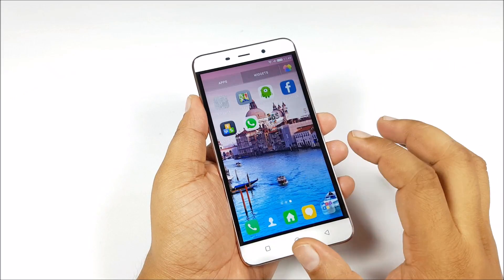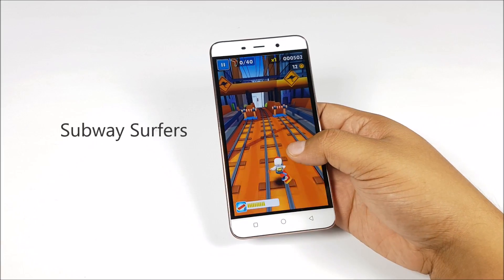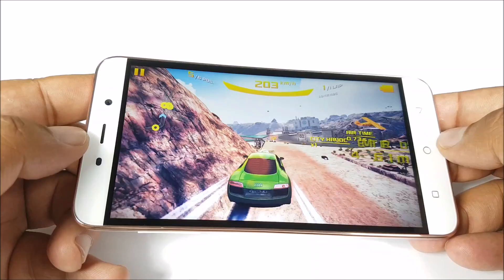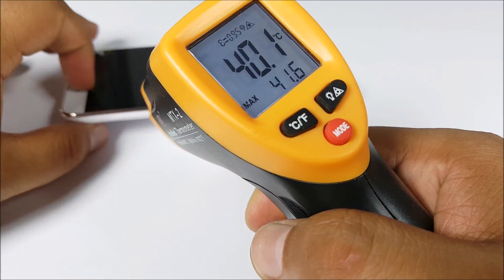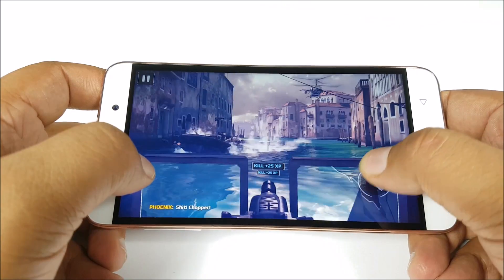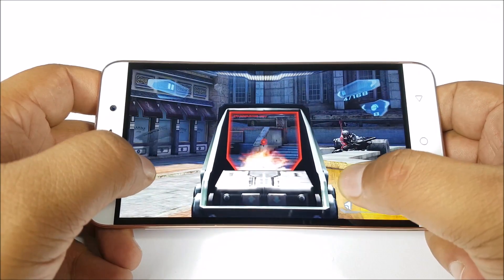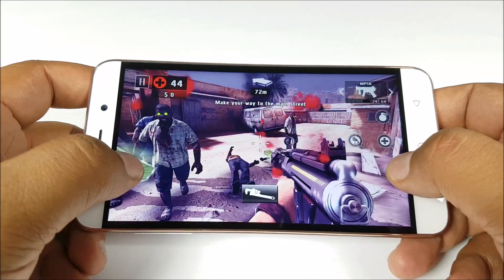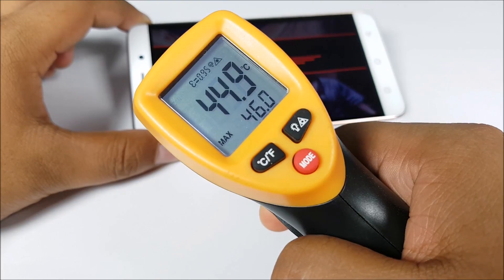Coolpad Note 3 Plus Gaming Review - Does it Overheat?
Coolpad Note 3 Plus Gaming review with popular games, heating test. We played several games on Coolpad Note 3 Plus like Asphalt 8, NOVA 3, MC5, Dead Trigger 2 and other games on the Coolpad Note 3 Plus to see if it heats-up with extended gaming.

Here are all the games we played on the Coolpad Note 3 Plus:
1. Riptide GP2 (00:20)
2. Subway Surfers (00:37)
3. Asphalt 8 Airborne (00:57)
4. Modern Combat 5 (02:03)
5. NOVA 3 (03:04)
6. Dead Trigger 2 (03:46)